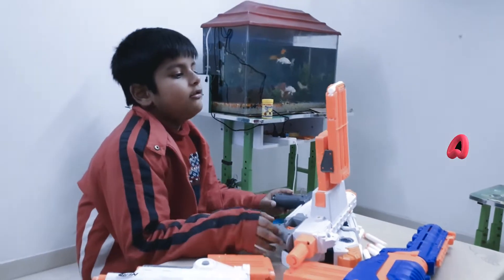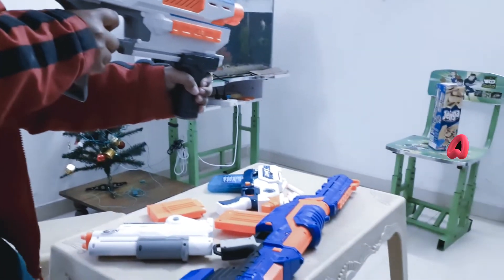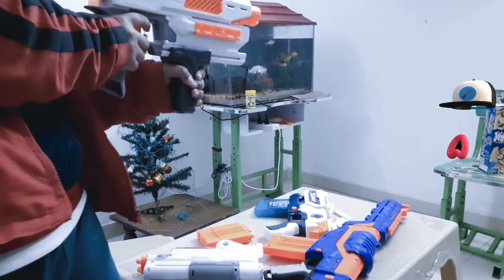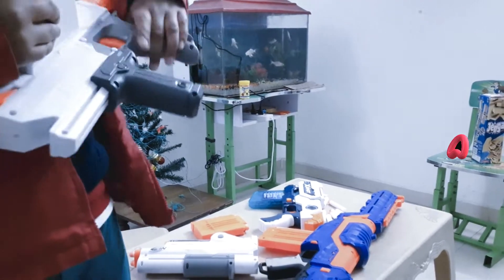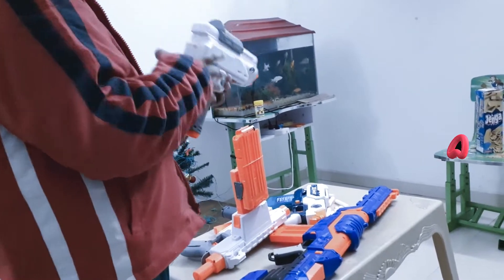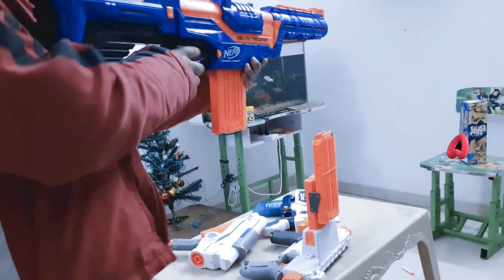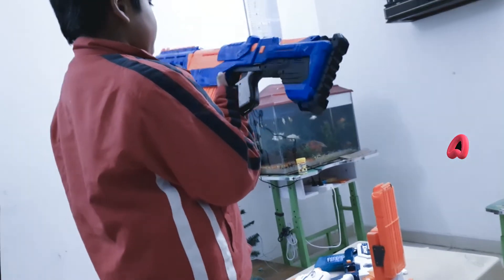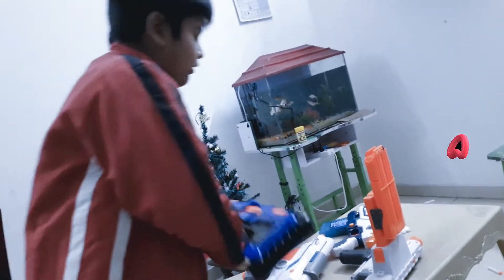[REVIEW] Nerf Modulus Upgrade Kits Review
Nerf Modulus Mediator Attachments